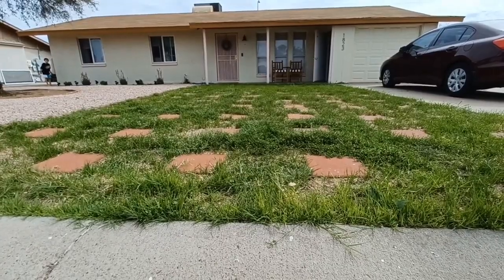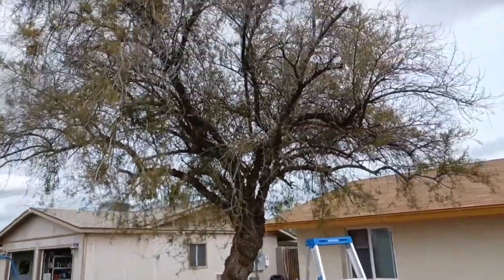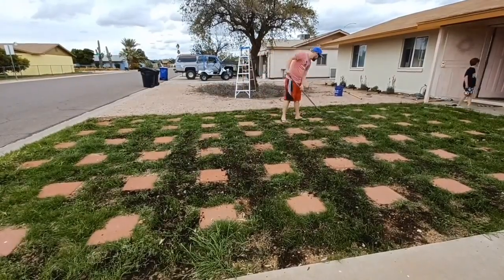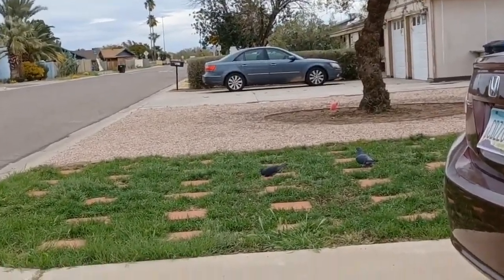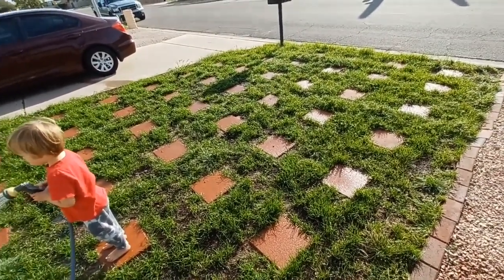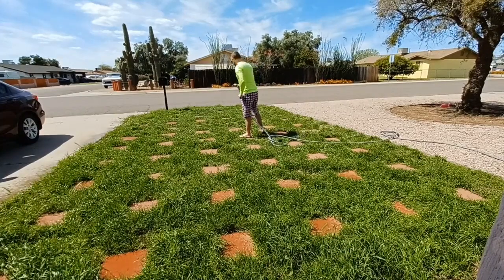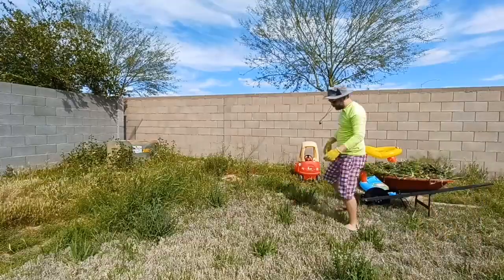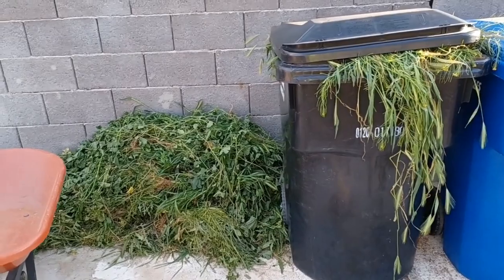IDKWID Ep 16: Seed Bae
- More seeds and more weeds. Need I say more?